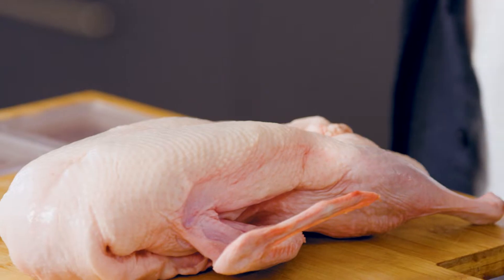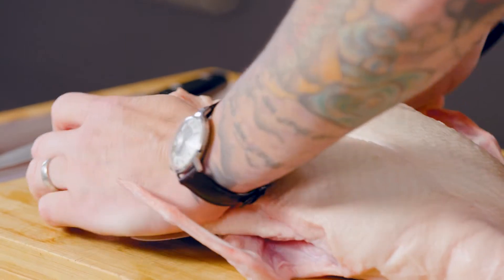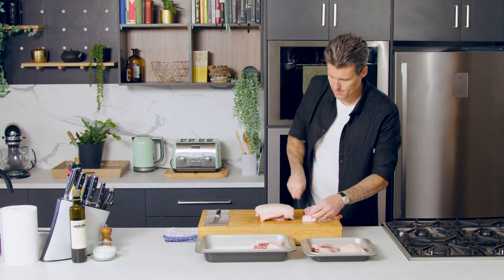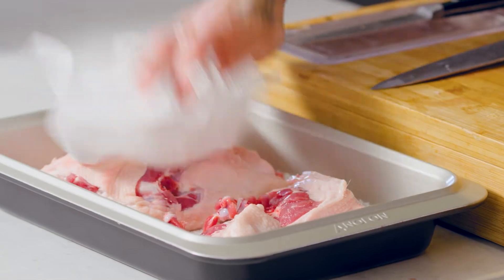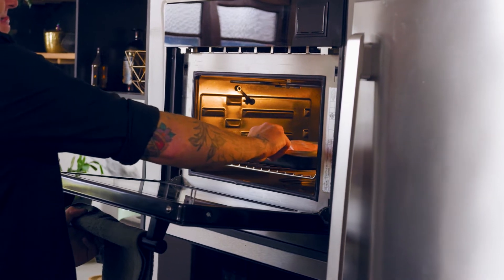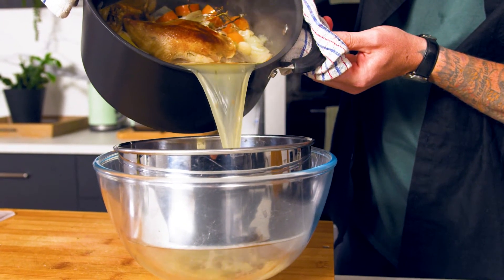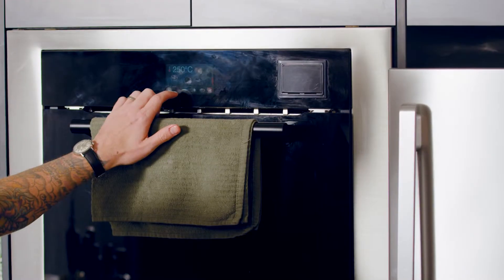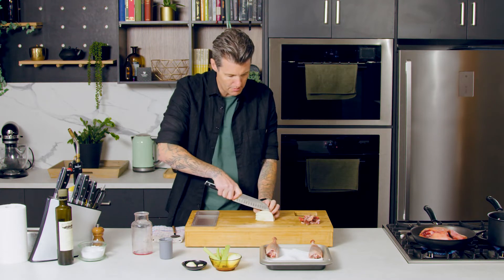Aged Duck Breast and Jus - Left Off the Map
Try this delicious aged duck !

Prep time: 3 days
Cook time: 1 hour
Serves: 2

Ingredients
1 whole duck cut into a crown, keep the duck off-cuts for creating the jus
Ask your butcher to prepare the duck or see Episode 53 for how to cut the crown yourself
Stock
Duck off-cuts  (keep one tablespoon of duck trimmings and bone to be used later)
Stock vegetables and herbs
2 carrots, chopped
4 sticks celery, chopped
1 onion, chopped
4 garlic cloves, sliced
3 sprigs thyme
wine
500 ml red wine
Jus vegetables
¼  fennel bulb, diced
½ onion, diced
2 garlic cloves, chopped
2 celery sticks, chopped
Port
¼  cup Ruby Port

Method
Step 1
Cover the bottom of a baking tray with rock salt
Place the duck legs and crown, skin-side down, onto the salt
Put in the fridge for 3 days to allow the duck to dry-age
After 24 hours, remove the salt and return the duck to the fridge, skin side up
Step 2
Heat oven to 180 degrees Celsius
Put all of the duck off-cuts (wings, neck, tail etc.) into a baking dish and roast for 40 minutes
Cool the roasted off-cuts, then put in the fridge to set the fat so it can be removed
Step 3
With the fat removed, place the off-cuts into a stock pot
Add the stock vegetables and herbs
Cover with water, bring to a simmer and cook for 30 minutes
Strain the stock and return it to the stock pot and reheat
Step 4
Heat the oven to 185 degrees Celsius
Step 5
Heat a frypan
Place the duck crown into the pan, skin down
Cook for a few minutes to render the fat and lightly brown the skin
Turn the duck crown over and place the frypan in the oven
Remove from the oven and rest for 8 to 10 minutes
Step 6
Add the red wine to the stock and reduce for 10 to 15 minutes
Step 7
Add a dash of oil to a clean frypan and cook the reserved duck trimmings and bone until brown
Add the jus vegetables and sauté
Add the reduced stock
Add the Ruby Port
Step 8
Continue to reduce the liquid by half
Strain into a saucepan
Cook for another 5 minutes
Step 9
Cut along the bone and remove the two the breasts from the duck crown
Slice the breast and arrange on a plate. Season and serve with a small jug of the jusPrep time: 3 days
Serves: 2

Ingredients
1 whole duck cut into a crown, keep the duck off-cuts for creating the jus
Stock
2 carrots, chopped
4 sticks celery, chopped
1 onion, chopped
4 garlic cloves, sliced
3 sprigs thyme
wine
500 ml red wine
Jus vegetables
¼  fennel bulb, diced
½ onion, diced
2 garlic cloves, chopped
2 celery sticks, chopped
Port
¼  cup Ruby Port

Method
Step 1
Step 2
Step 3
Step 4
Step 5
Heat a frypan
Step 6
Step 7
Step 8
Step 9
Slice the breast and arrange on a plate. Season and serve with a small jug of the jus